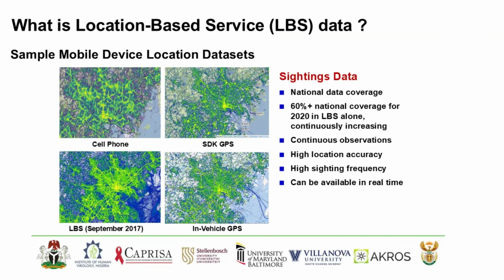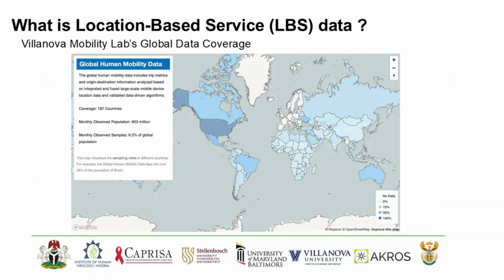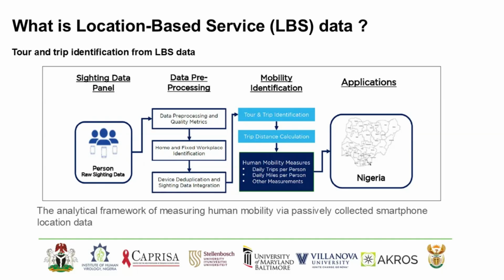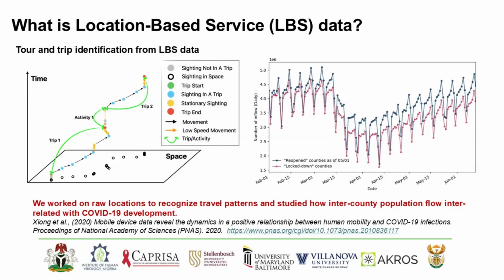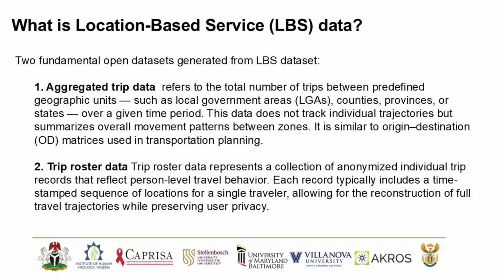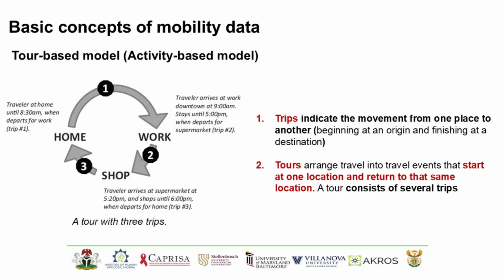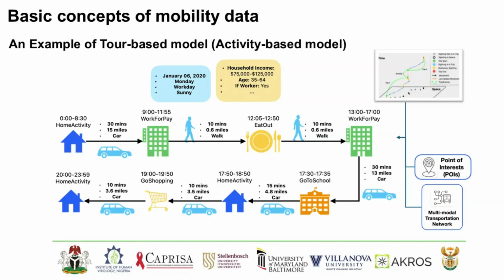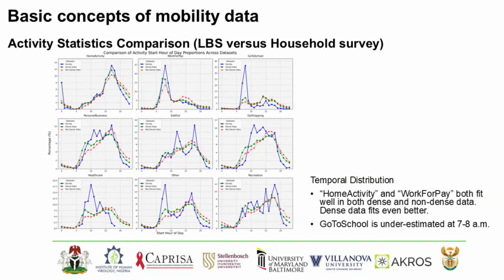Big Data Sources for Analyzing Human Mobility Patterns